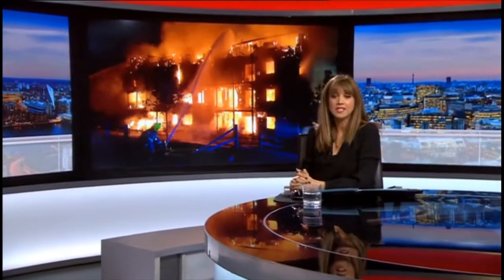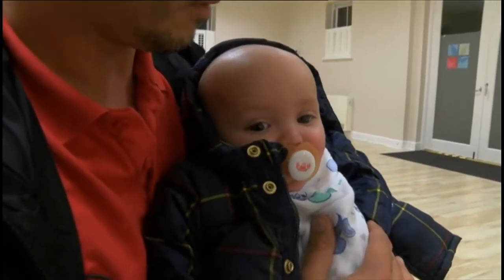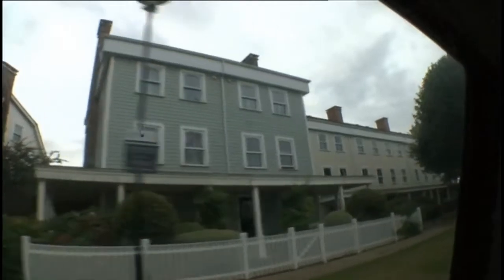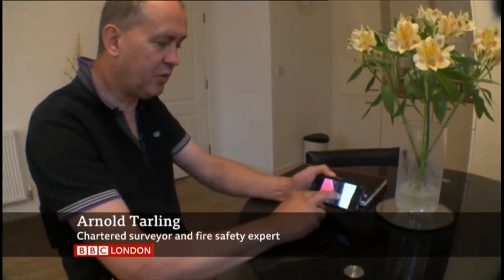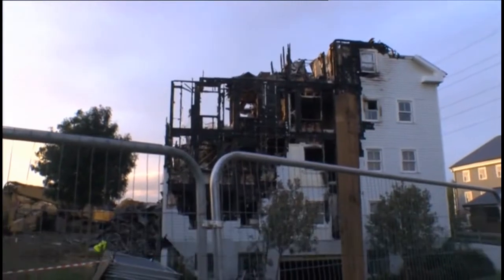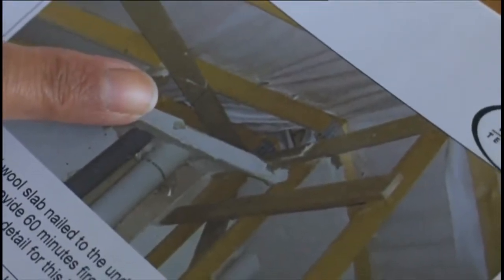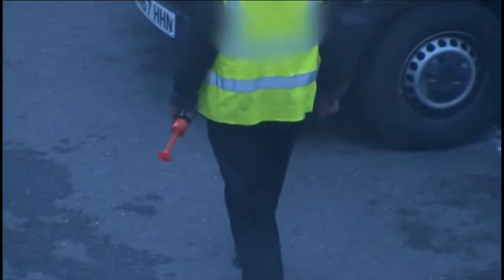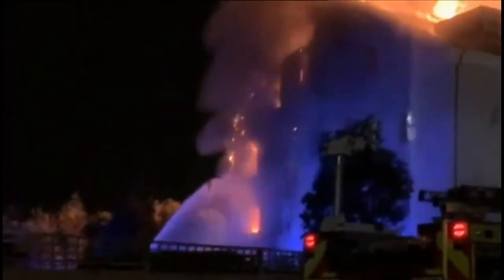Berkeley Group Homes - BBC London News - 24/10/19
Questions have been raised about the safety of flats in some timber framed buildings following a fire on a new Berkeley Group development in Worcester Park in October.